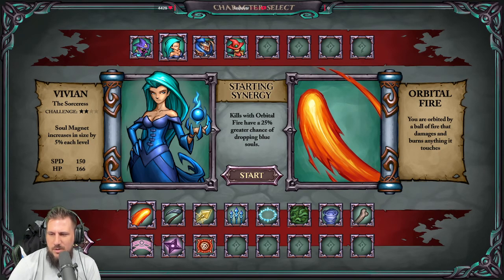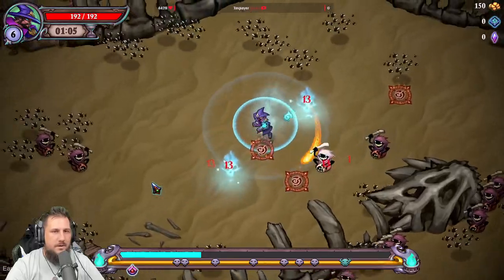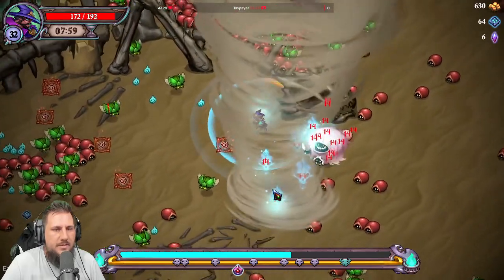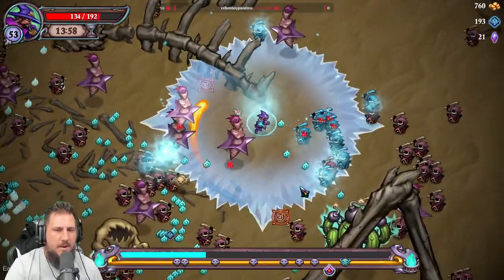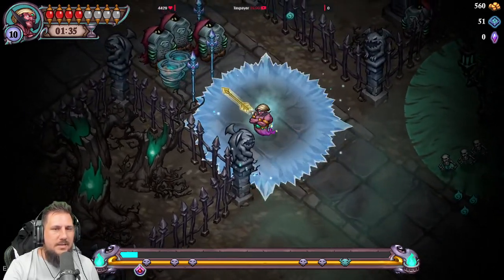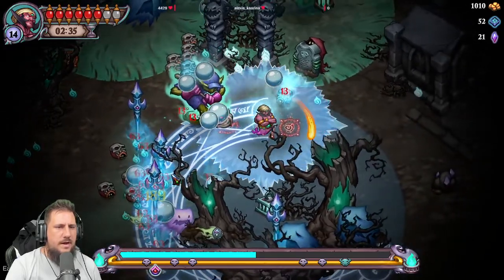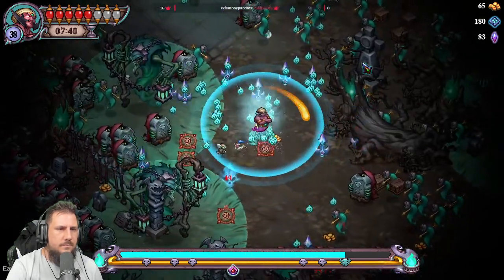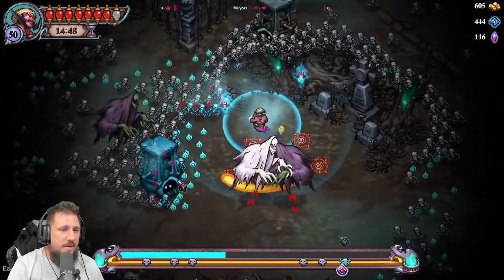New Hero, New Maps, New THINGS! | Spirit Hunters UPDATED!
I absolutely LOVE this game and it just got a nice little update!

NEW CHARACTER!
NEW MAPS!
NEW ENEMIES!
NEW ABILITIES!
NEW WEB PROGRESS!

Such an amazing move!